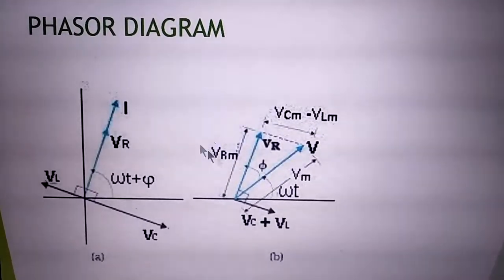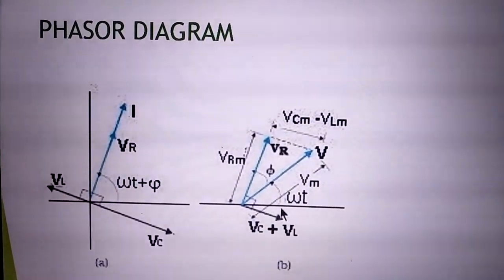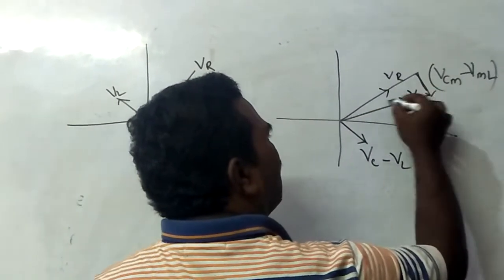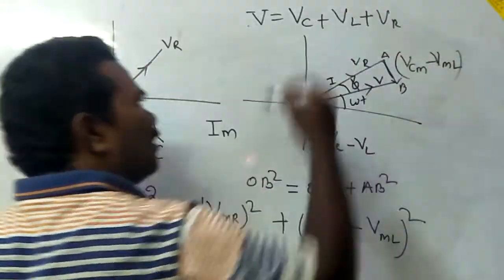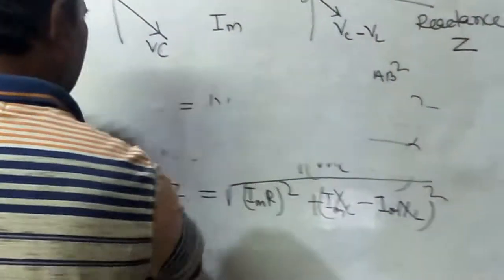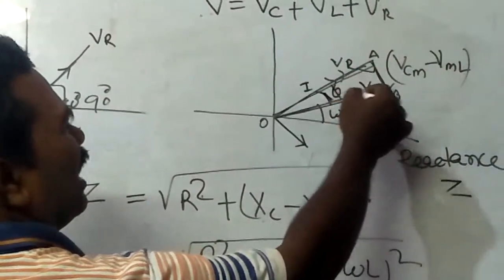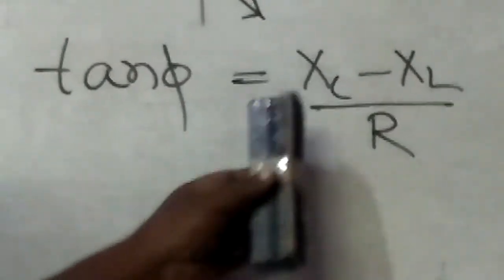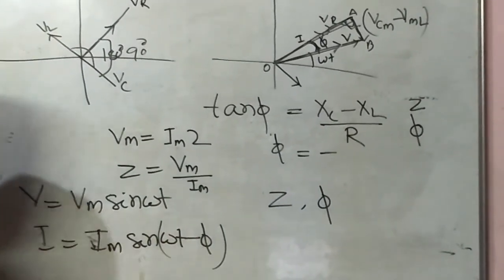Series LCR circuit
Student will use phasor diagram to calculate impedance Z and phase angle